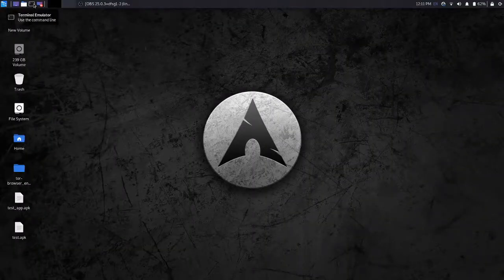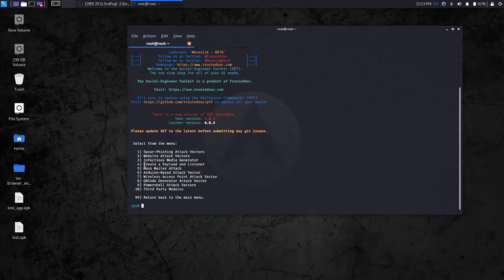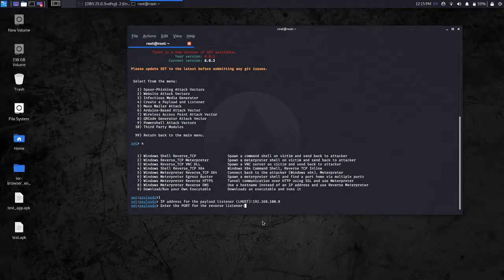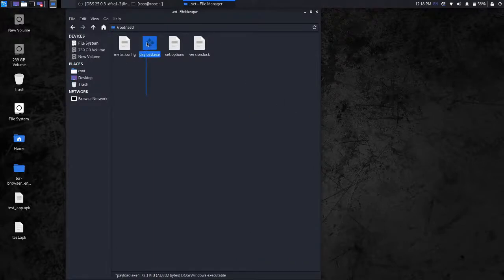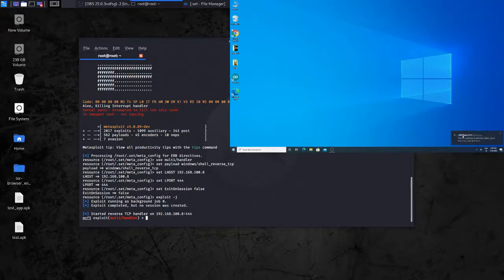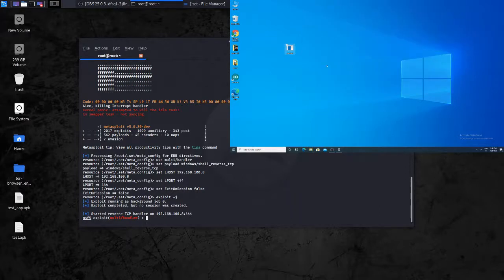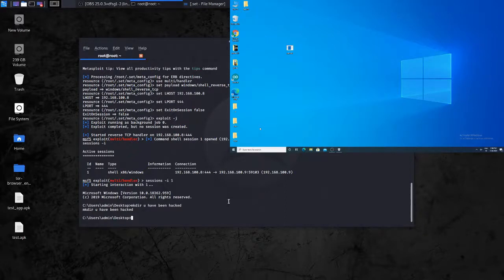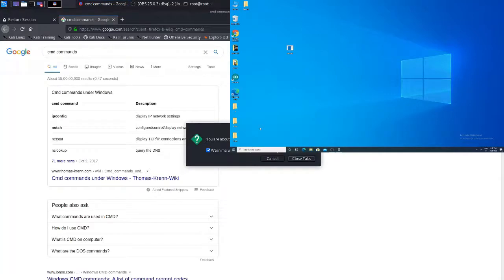Metasploit For Beginners - #1 - The Basics - Exploits & Payloads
Hey, guys Spector here, back again with another video. In this video, we will learn to create basic payload,  that will take you from a beginner to an expert with Metasploit.

BY - Spector
metasploit tutorial for beginners
metasploit tutorial
metasploit hacking
metaploit windows 10,
metasploit pro,
metasploit tutorial for beginners windows,
metasploit tutorial for beginners kali Linux
metasploit tutorial for beginners in Hindi
metasploit tutorial for beginners ubuntu
metasploit project
kali Linux
kali metasploit